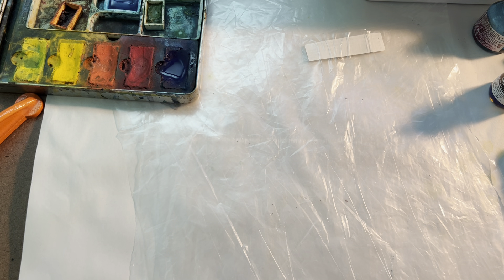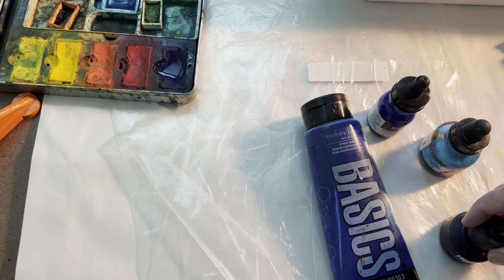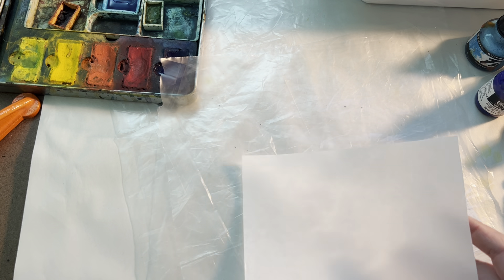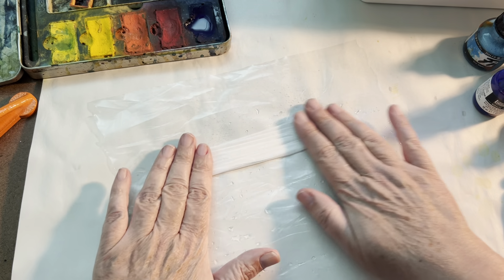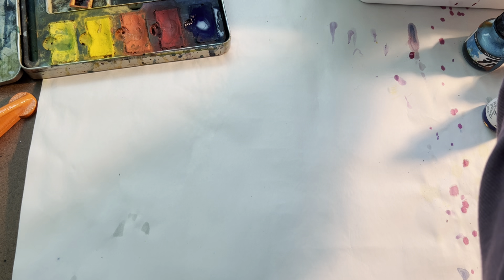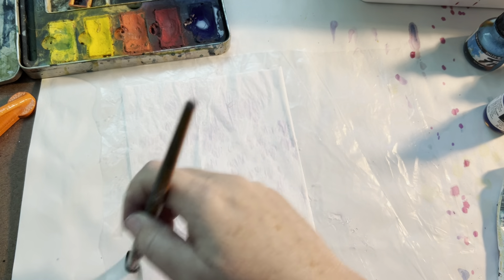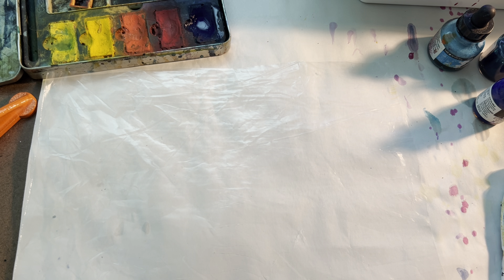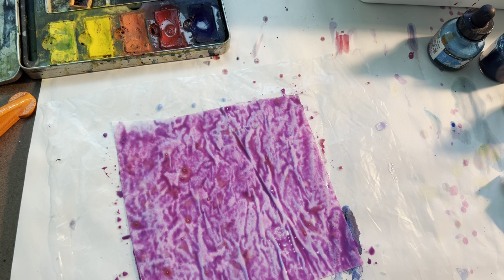Making transparent and translucent collage papers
I hope you enjoy this art tutorial and activity creating your own collage papers using water color and tissue paper.

Creativity Catalyst!

Free Workshops!